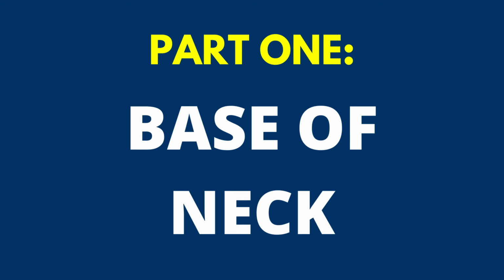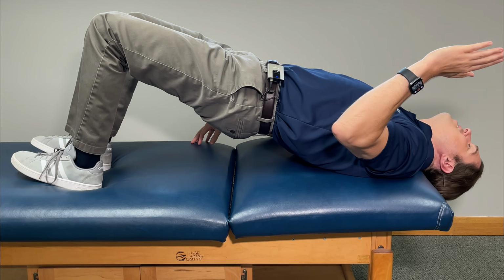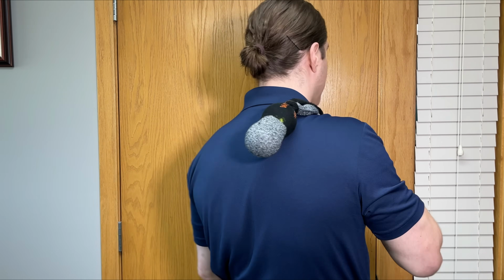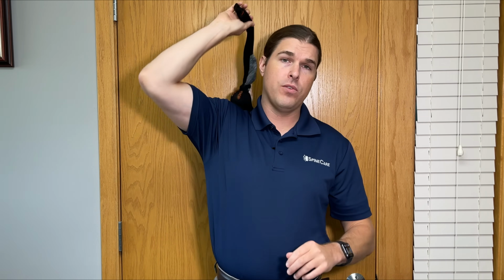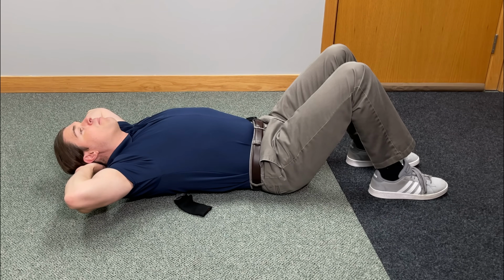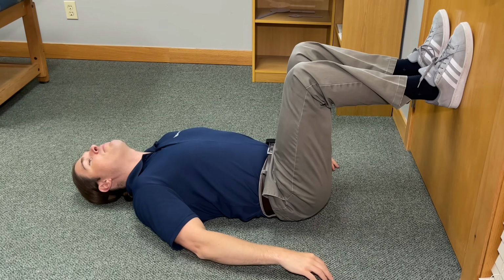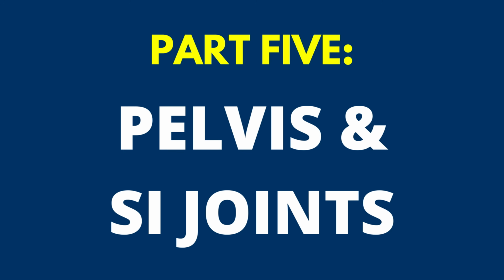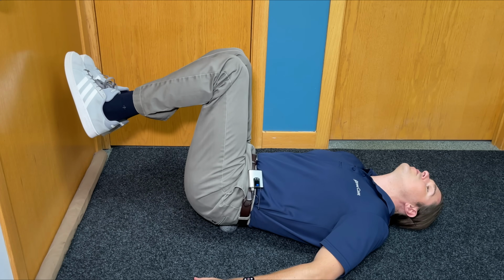How to Fix FULL BACK PAIN With Just a Tennis Ball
Dr. Rowe shows how to relieve your full back pain in SECONDS with just a tennis ball!

EASY, effective whole back pain and tightness relief exercises are shown that may help release achy back muscles (including muscle knots and spasms) and stiffness, helping to give back tightness and pain relief in as little as 30 SECONDS.

All these low back stretches and exercises can be done AT HOME, require just a couple tennis balls, and be done ANYTIME you need an instant achy full back pain, tightness, and stiffness fix.

Great part is they're natural stretching movements that offer SAFE full back tightness and stiffness relief, which makes them perfect for DAILY mobility exercises to keep you feeling great.

WATCH now and fix full back pain at home with just a tennis ball!

CHAPTERS:
0:00 Intro
0:47 Base of Neck
3:29 Shoulder Blades
6:09 Middle Back
9:03 Lower Back
11:20 Pelvis and Sacroiliac (SI) Joints